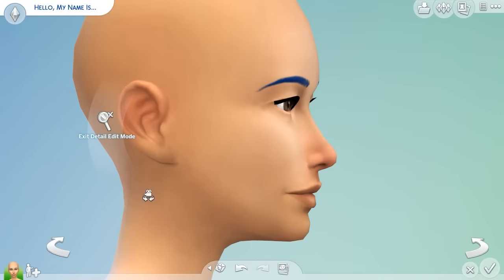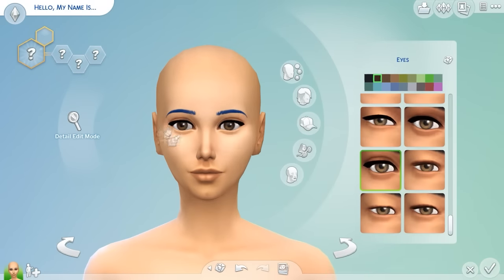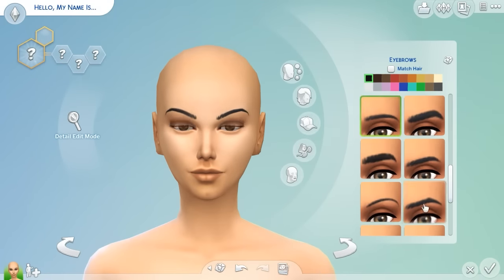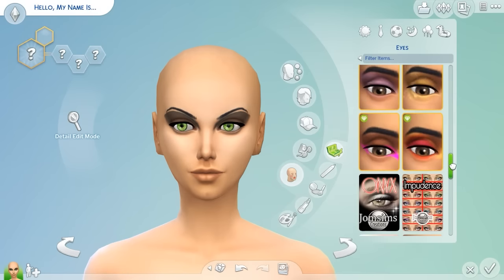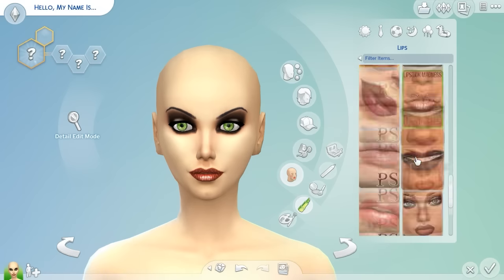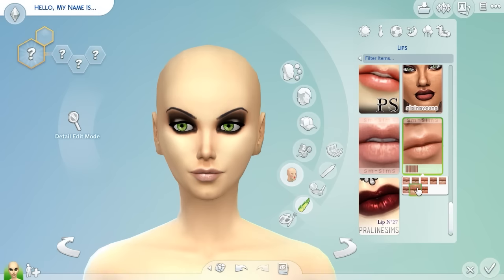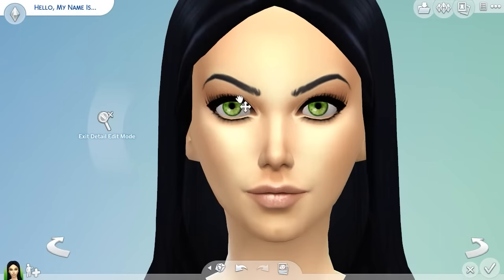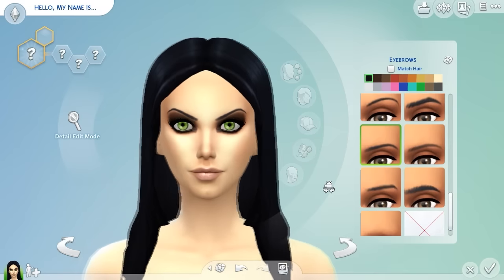The Sims 4 | Video Game Character TAG! - Alice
♡ OPEN ME ♡

♥ What Happened In This Video: I am back with another tag! The Video Game Character TAG! I created Alice from the Madness Returns, i tag all of you to go and create your favourite characters in CAS!

♡ FOLLOW ME ♡
✧･ﾟ: *✧･ﾟ:*
✧･ﾟ: *✧･ﾟ:*
♥Gallery/Origin ID : LittleMrsSimmer
✧･ﾟ: *✧･ﾟ:*

✧･ﾟ: *✧･ﾟ:*
TAGS - The Sims 4 - Let's Play - LittleMissSimmer - The Sims 3 - Four Immortal Sisters - 100 Baby Challenge - Black Widow Challenge - Alice Madness Returns - TS4 -